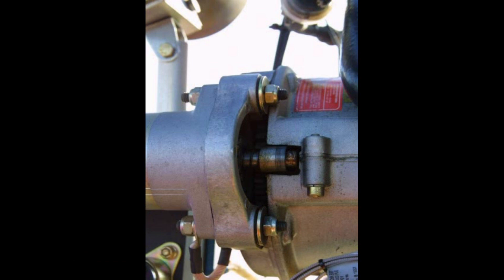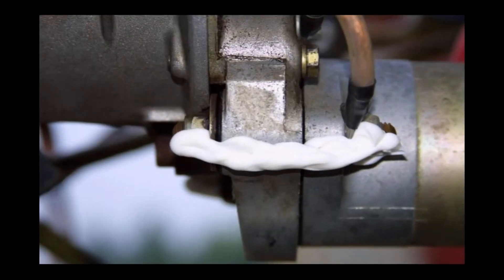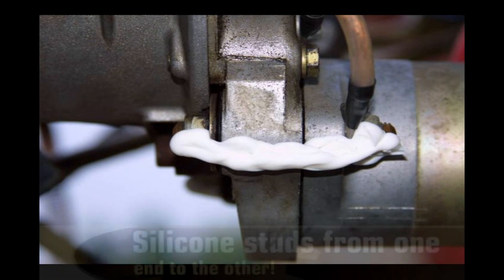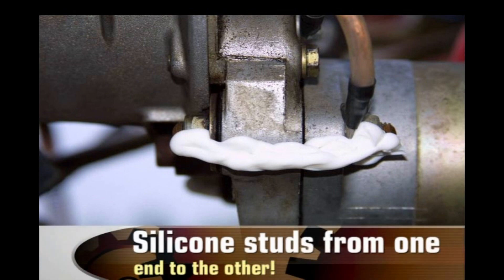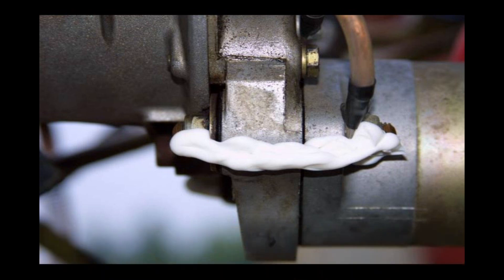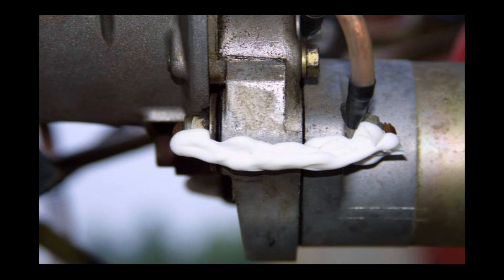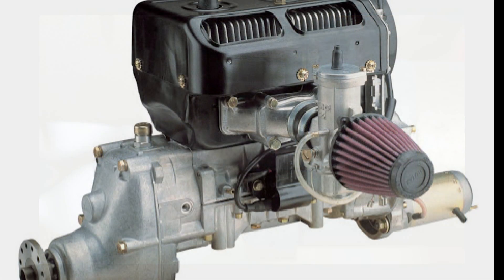Rotax Magneto, Electric Start Stud Failure, Advisory, Ultralight Aircraft Alert